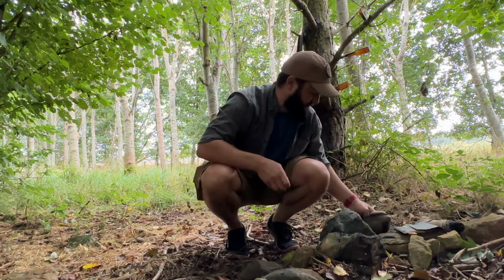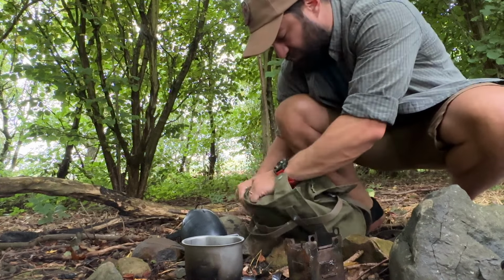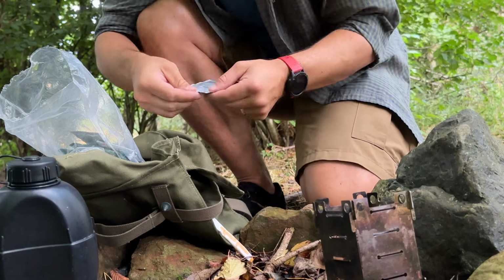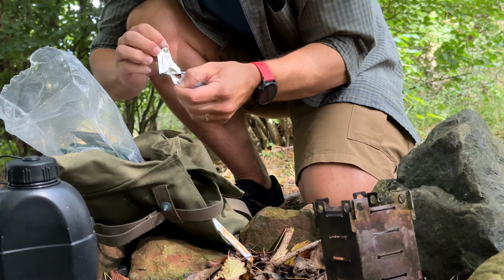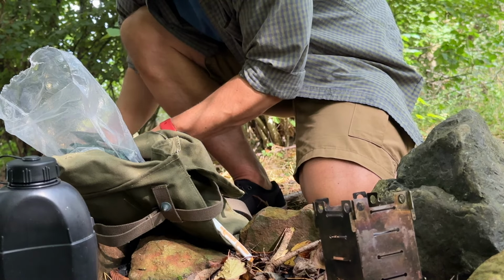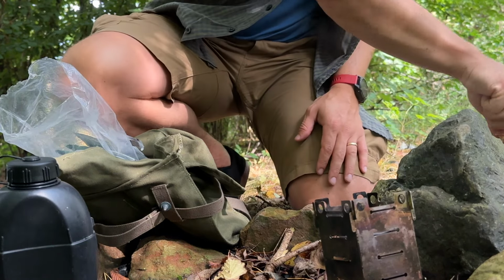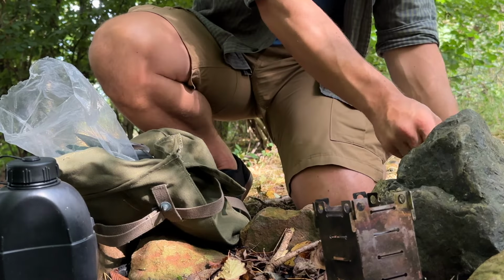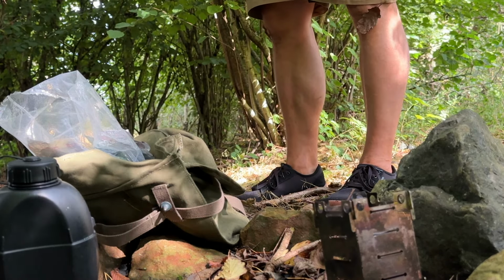NEW SERIES: Episode 1 [NEW] I'M BACK! Headless Woods recce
This is the start of a new series, although I didn't realise I was going to start with a bloopers reel in my first video back!
Safe to say I am headless body for most of the video! Oops!
One thing I am taking from this is I need a new tripod.

@descattysBushcraftbydescattysDes Cattys: @descattysBushcraftbydescattys